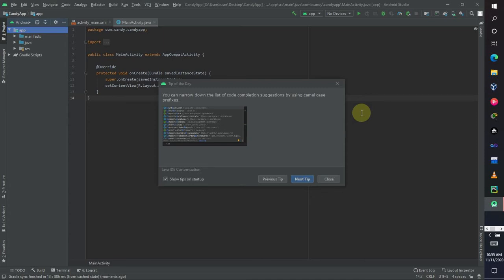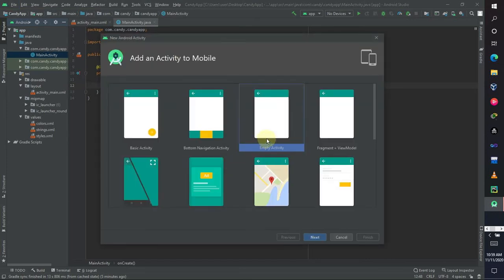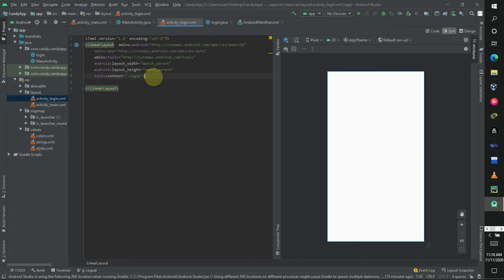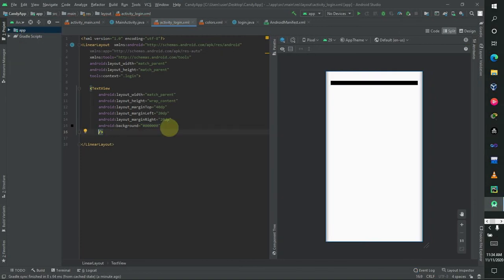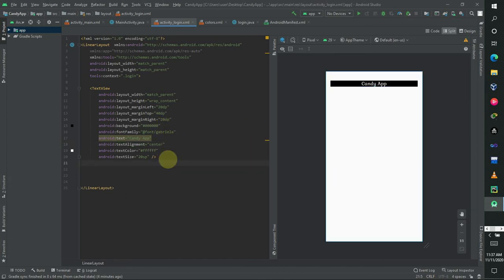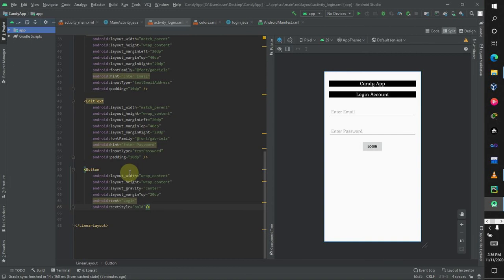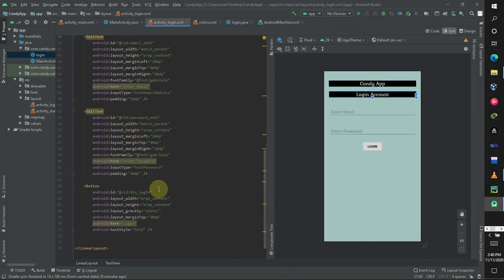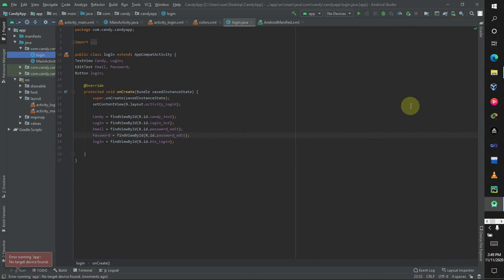Creating First Application in Android Studio | Using Linear Layout Text views Edit texts and Buttons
Today we learn how to come up with your first application in Android Studio.

FILMED & EDITED BY Manasseh Mwangi